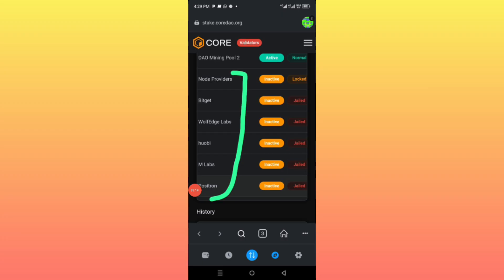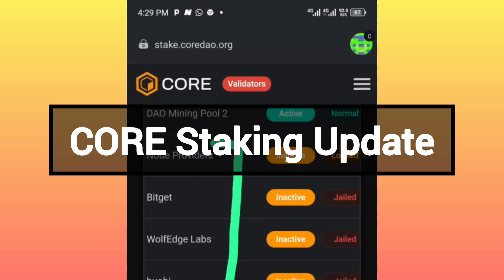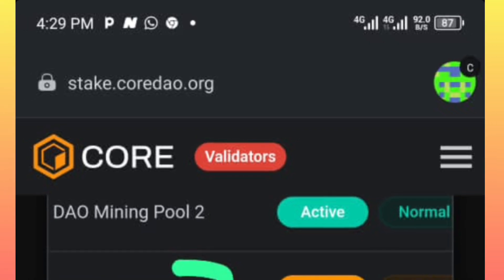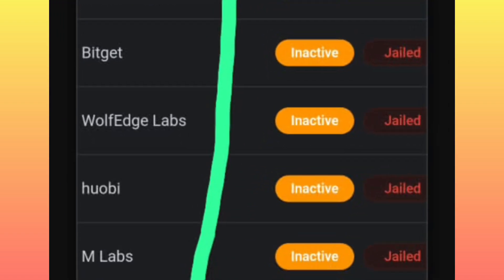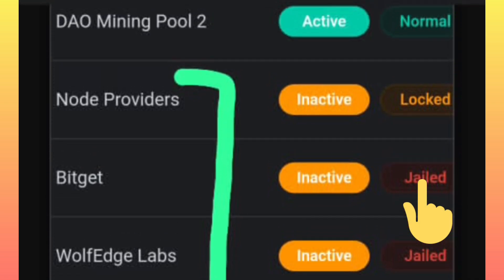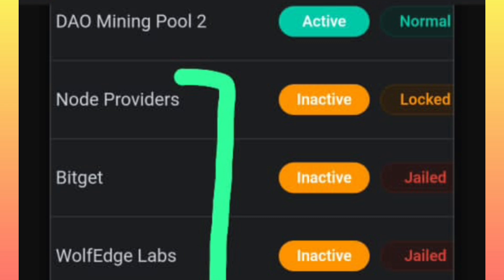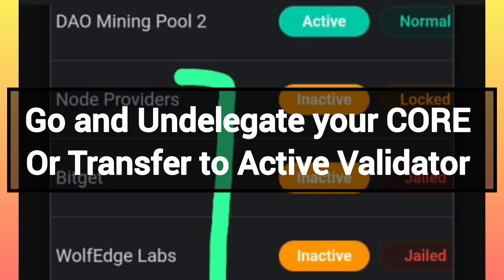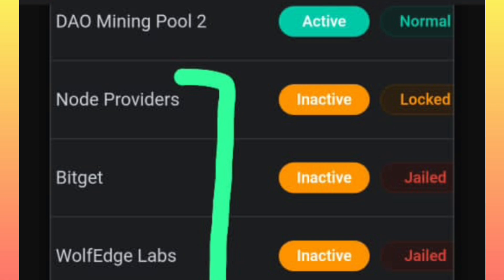CoreDAO Update | Satoshi CORE New Update | Satoshi core latest update CORE Staking update CORE News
New mining app like PI NETWORK
referal code: Simon12
If you missed BTC and ETH, do not miss
Visit our Telegram for Avive PODF NFT link & their contract addresses.

join link; Use the invitation code: Simon1212. and get 1 Alpha Coin for free!

BCryptosWorldwide management🔥